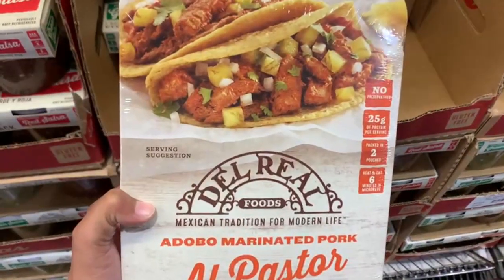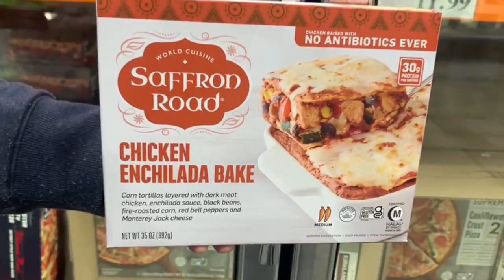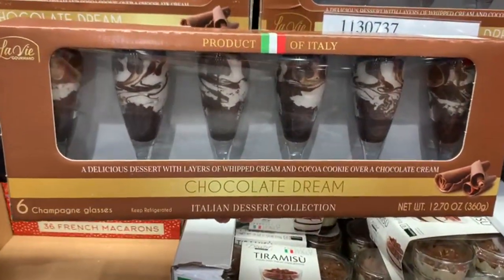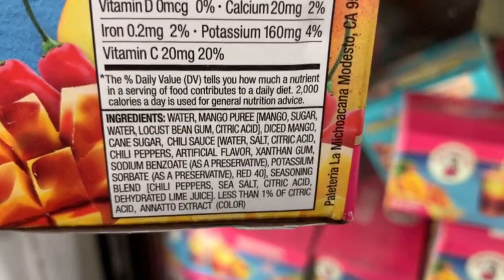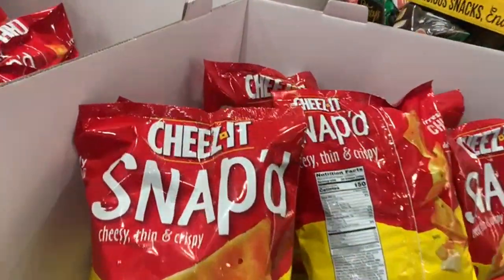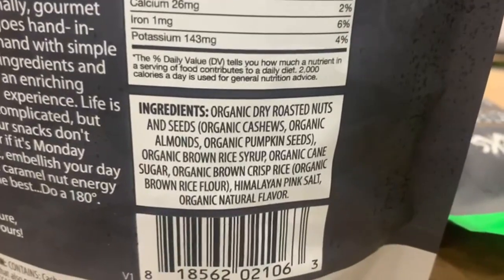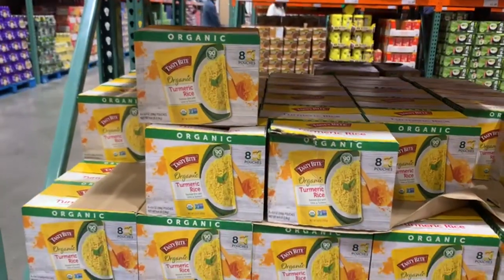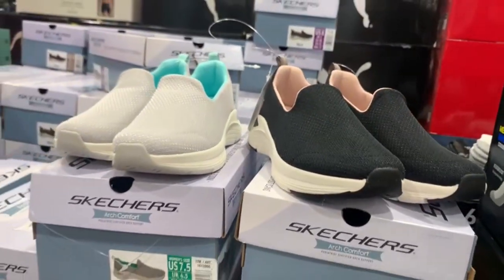🔥COSTCO NEW ARRIVALS FOR 2023!!!:🚨NEW DELICIOUS FOOD OPTIONS!!! ❤️❤️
Costco New Arrivals for 2023. Great Food Options

⭐⭐⭐⭐⭐Best Amazon Offers in 2022:

✅Amazon Prime Video, FREE 30 Day Trial: